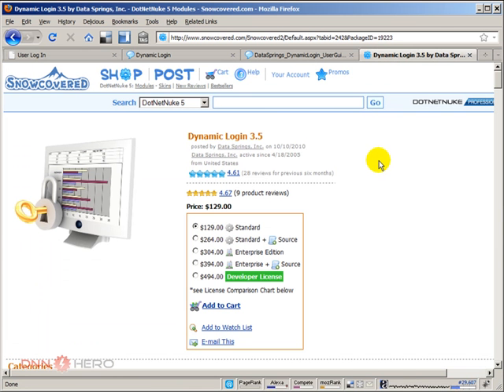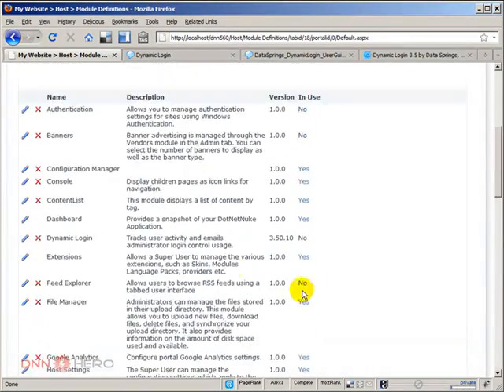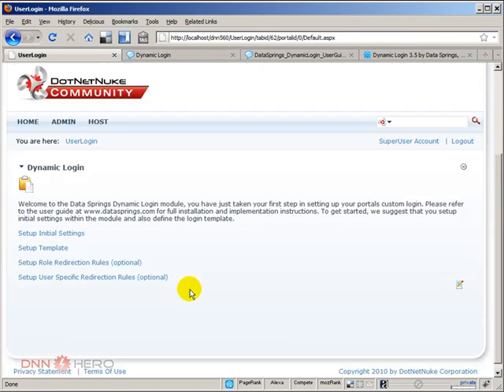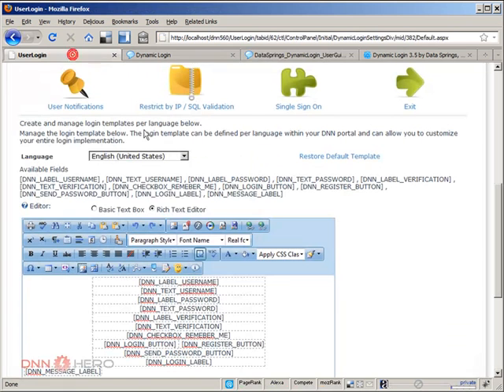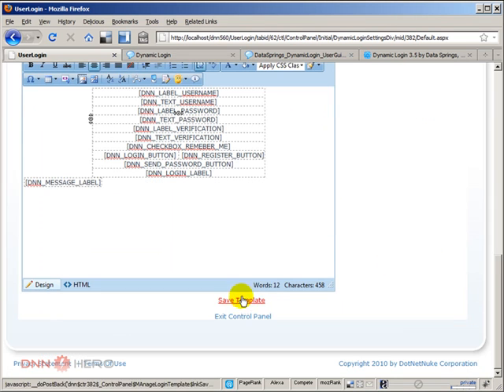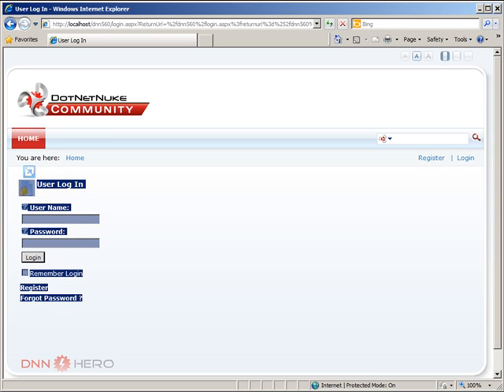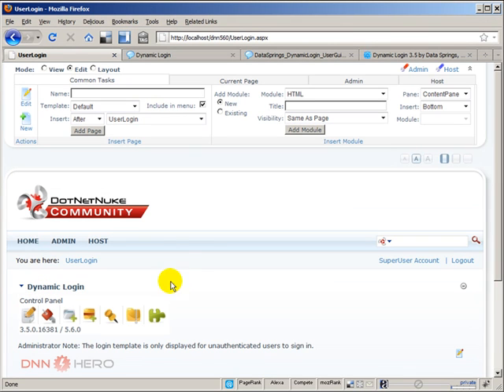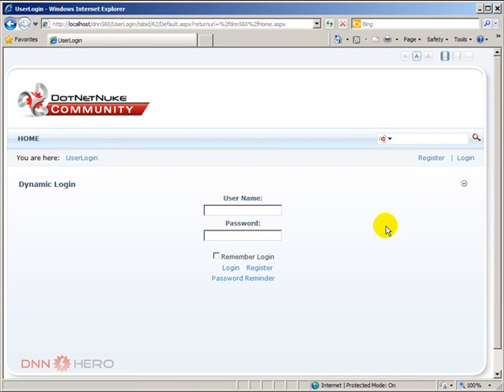DotNetNuke Tutorial - Customize Login with Dynamic Login Module - part 1/2 - Video #174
This video will show how you can customize the login experience in DotNetNuke by using the Dynamic Login Module from Data Springs. This is part 1 of 2.